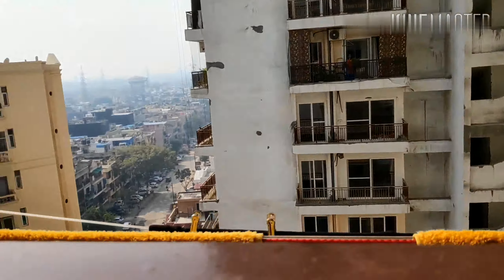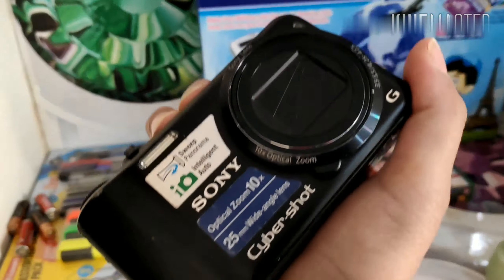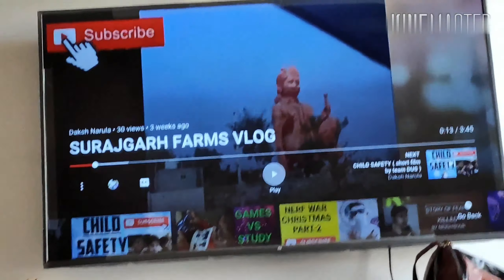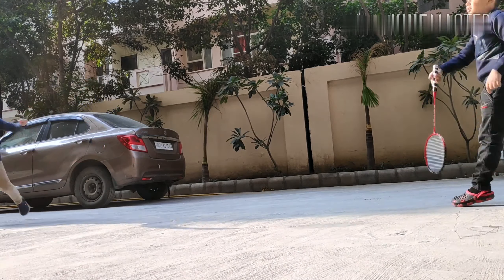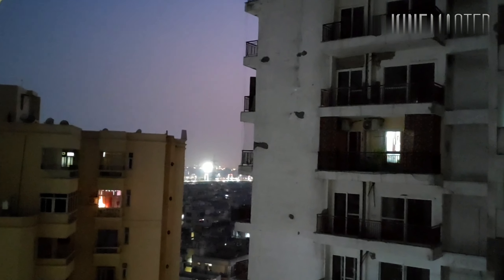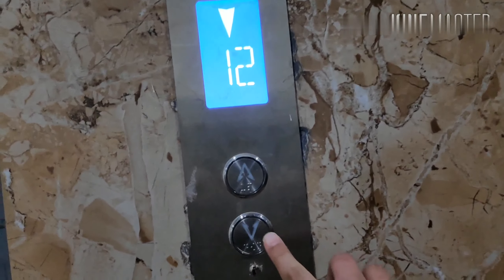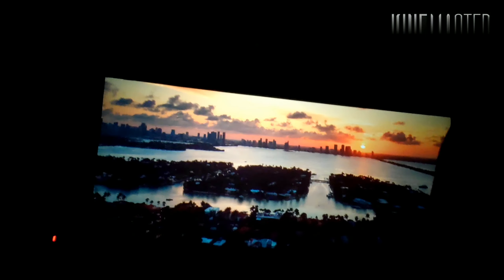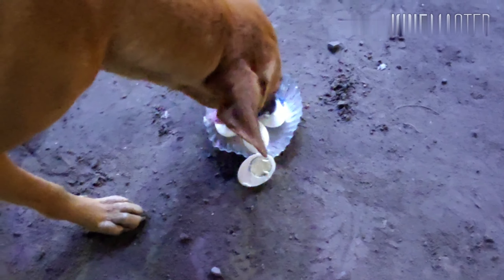An AMAZING day